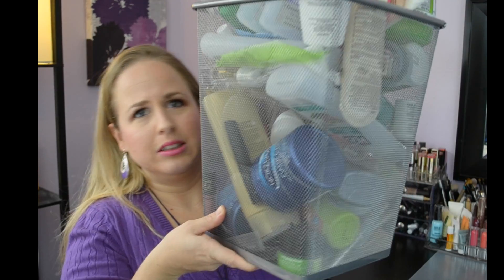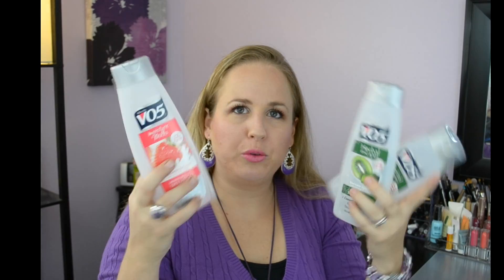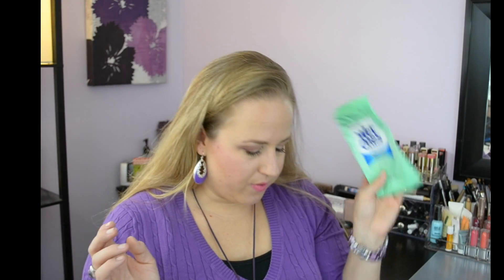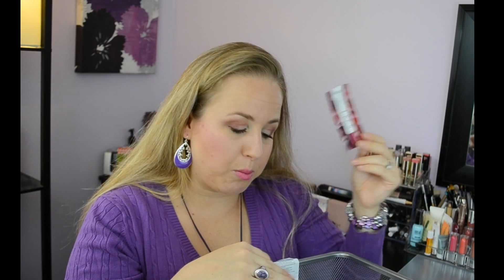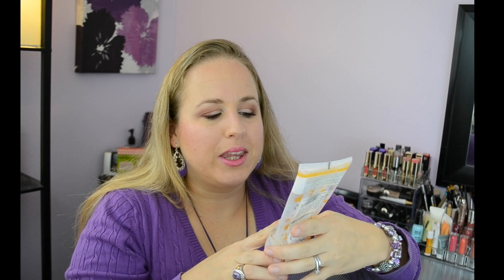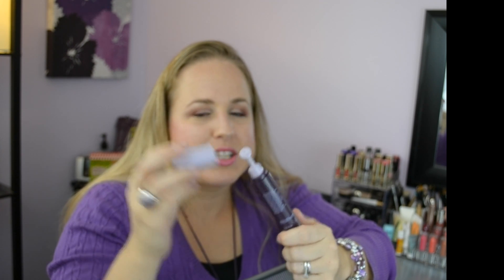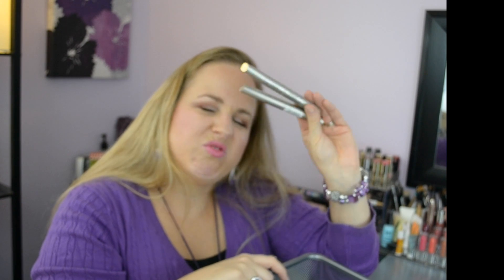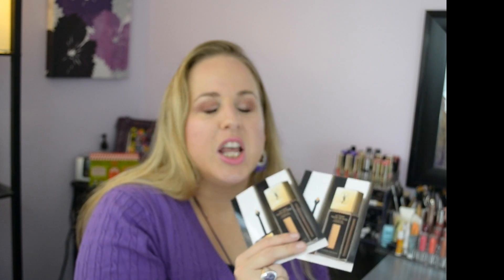~Empties~My Beauty Trash Is Overflowing!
Lets talk some trash, beauty trash! I'll give mini reviews and my opinions on my empties! I love these type of videos! I hope you love it as well. This is a bit of a long one. I didn't realize how much I went through the last two months.